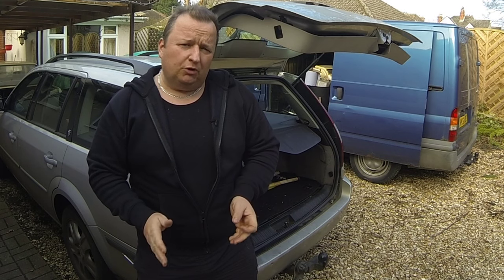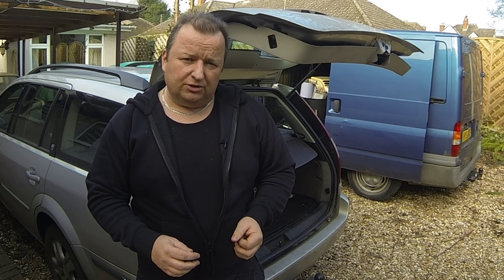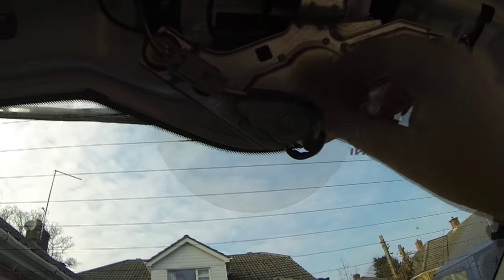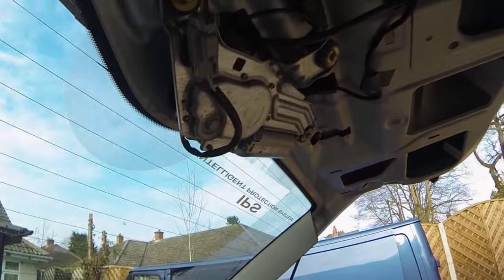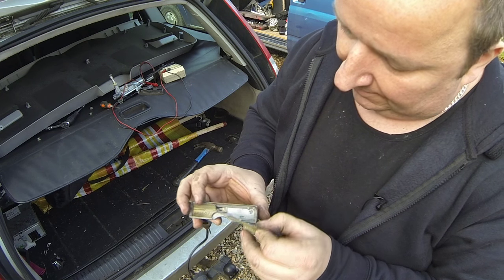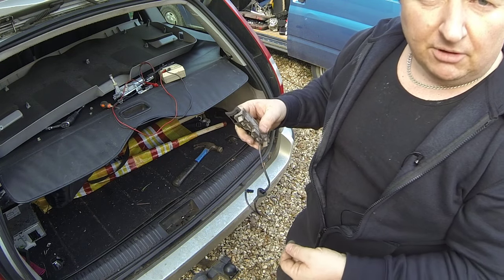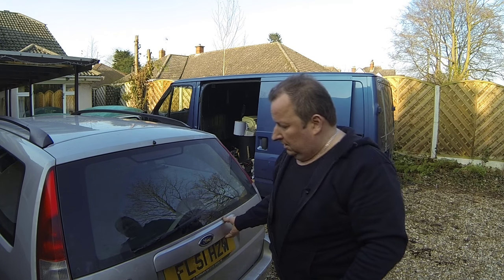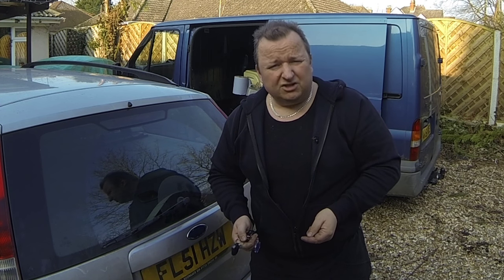Mondeo MK3 Estate Hatchback Keeps Opening Problem Tailgate Switch How To Sort It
How to repair a faulty switch where the tailgate keeps opening by it's self on a Mondeo MK 3 estate and maybe other models as well.

Topher Mohr and Alex Elena;  (Youtube Librar)

Retrorestore
MMXVI